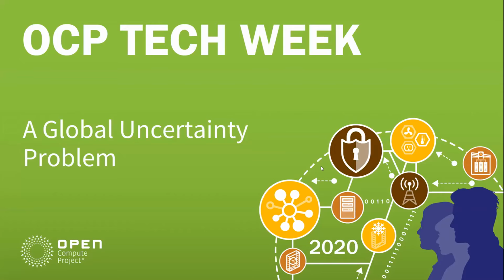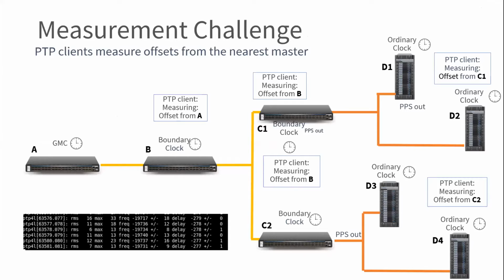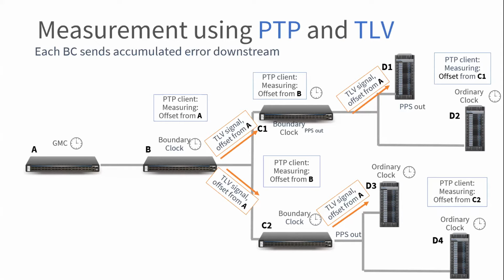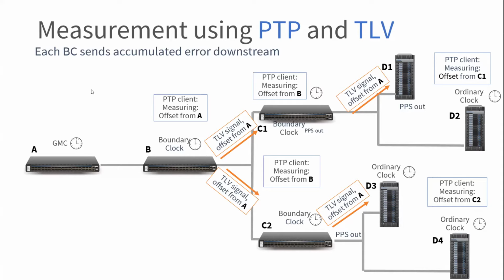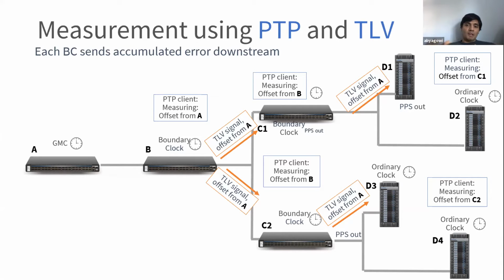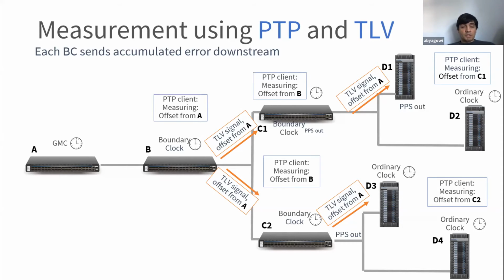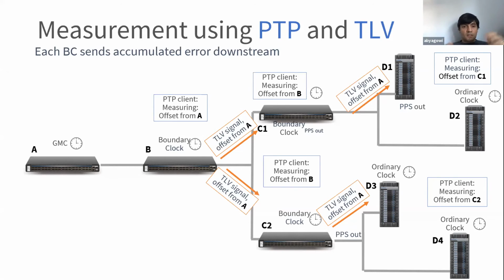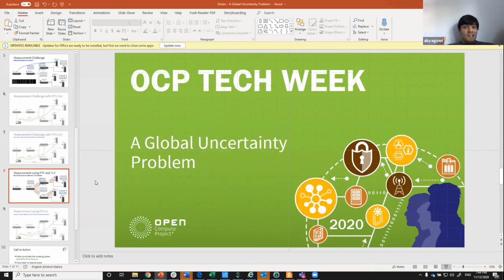OCP 2020 Tech Week: New Accuracy TLV